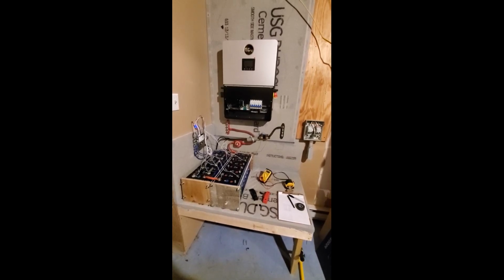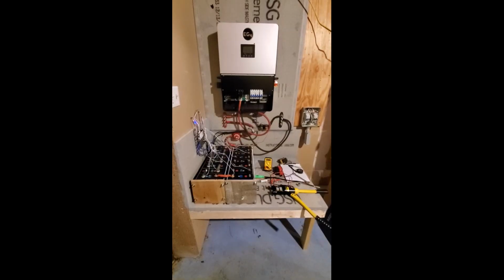EG4 6000XP - Part 2 - Solar System Upgrade